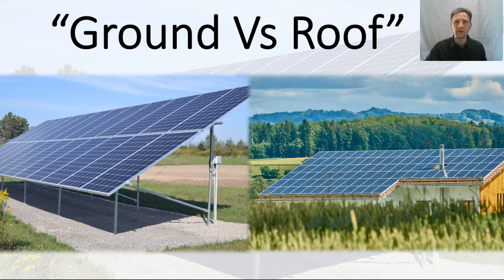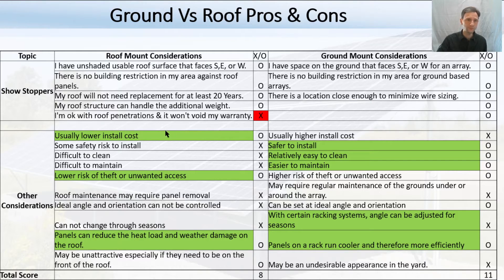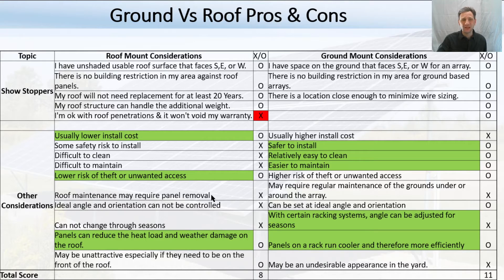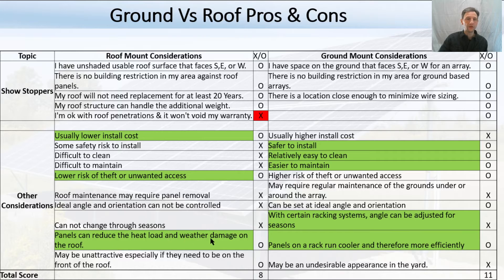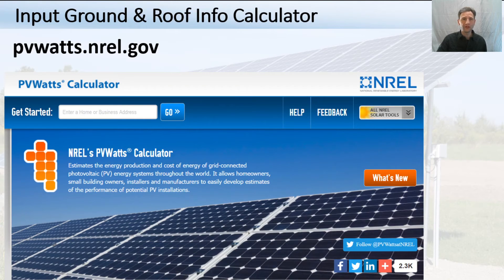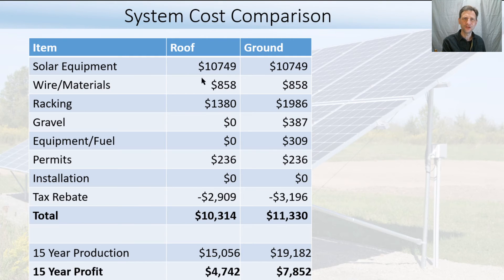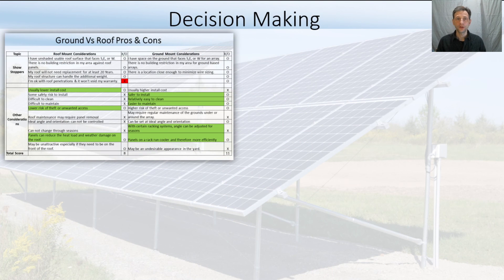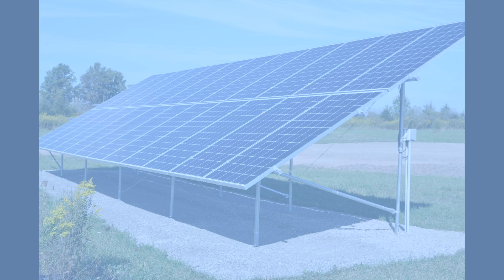Ground vs Roof Mount Solar Panels - Which Is Right For You? Planning Your DIY Solar Array Part 2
This is the second episode in a short series on planning your solar array.  This video reviews the pros and cons for ground and roof based solar arrays and how to decide which one is right for you.  Below are links to worksheets to help you make your decision.

Here is a link to the work sheets mentioned in the video.  Each worksheet is on a separate tab:

Time Stamps:
00:00  Intro
00:26  Ground VS Roof - Pros, Cons and Show Stoppers
07:23  Ground Vs Roof Production comparison
09:48  Ground Vs Roof Cost Comparison
11:18  Ground Vs Roof Final Decision

Credits:
Solar Panel Washing by Maddy Bris from Pixabay
Solar Roof Image by Roy Buri from Pixabay
solar roof install by Maria Godfrida from Pixabay